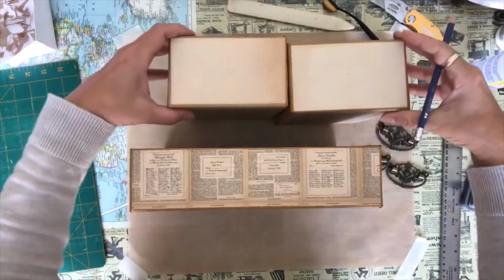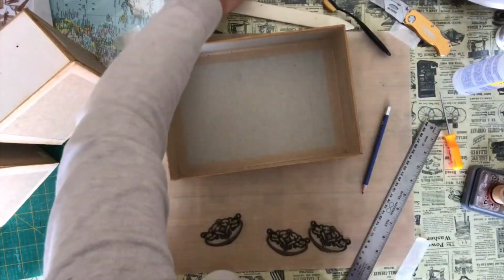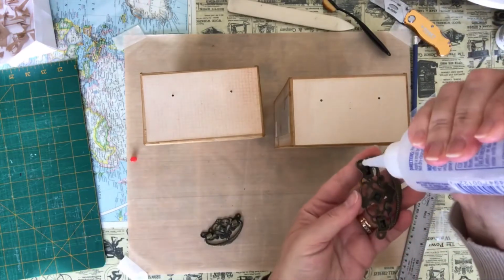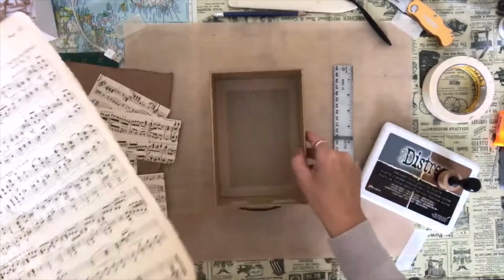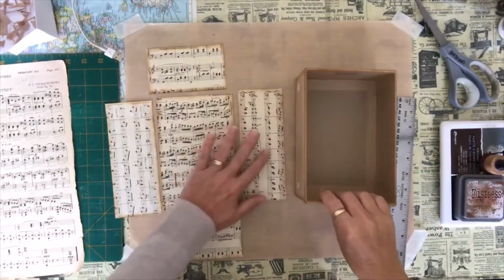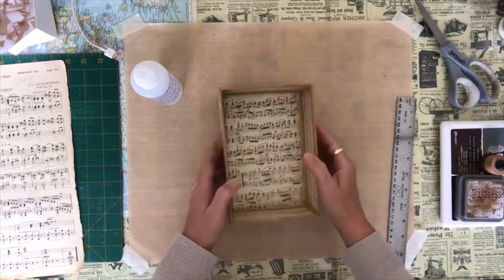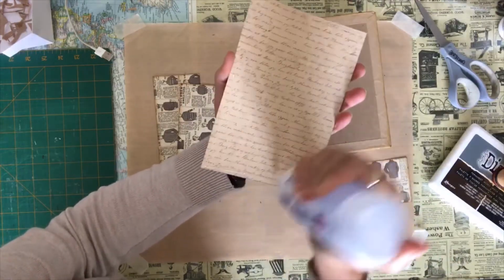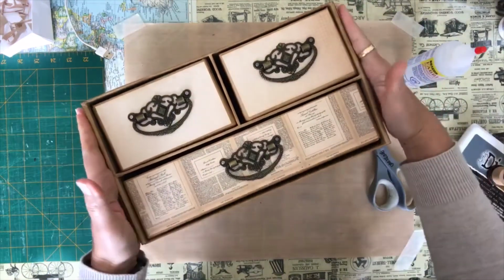Recycled Cereal Box Drawers Part 8 9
This is the final video for the Recycled Cereal Box Drawers.
I hope you enjoyed the tutorial.
It is long process, and I wanted to make it easy to follow along, so I split it into different parts that were, I hope, easier to watch.
Once you start making drawers, you may become addicted. LoL

Please leave a comment or question below the video.

Darlene